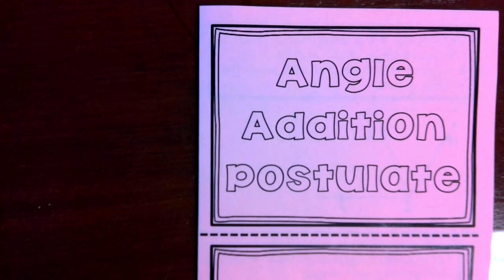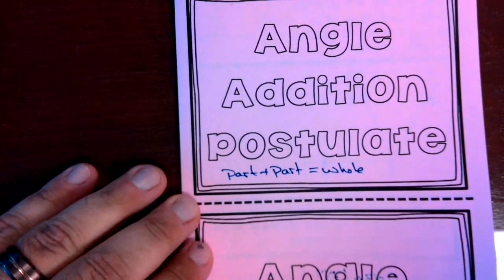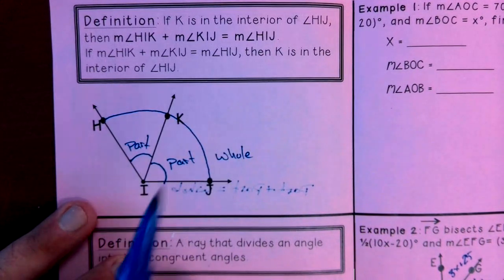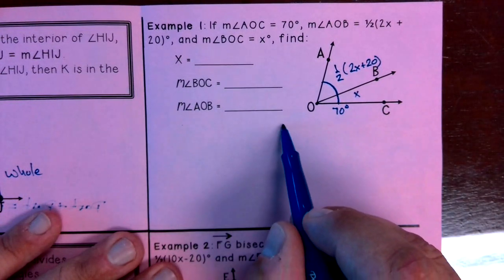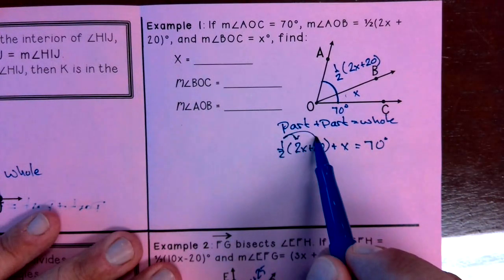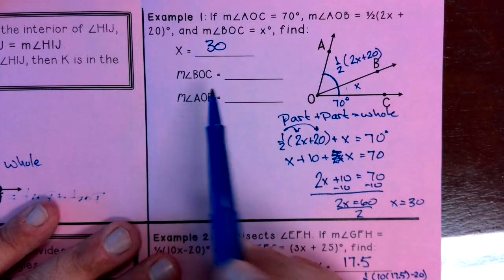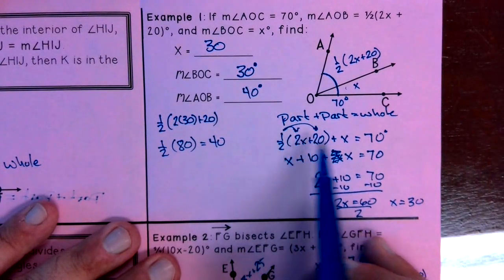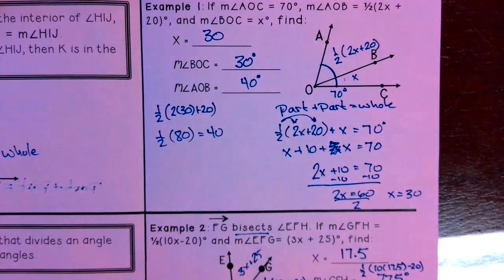1 7 Angle Addition